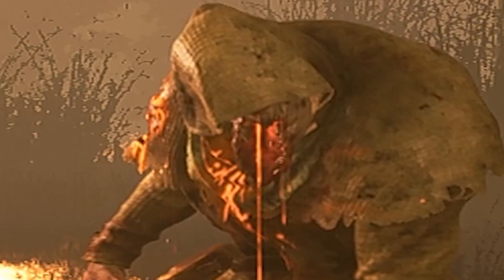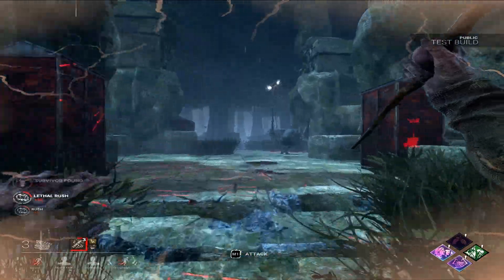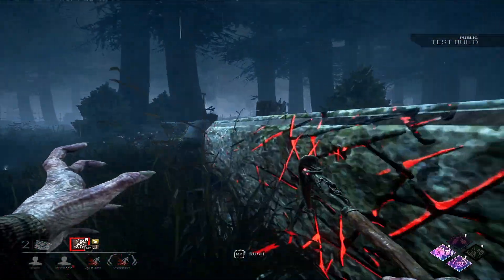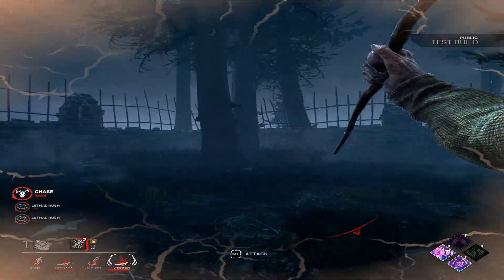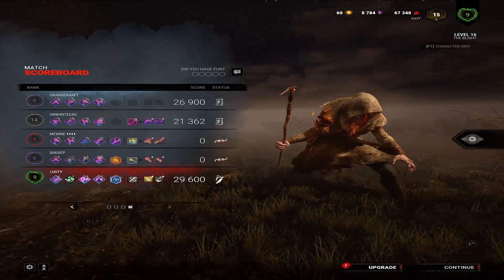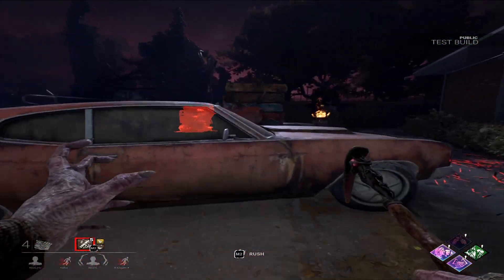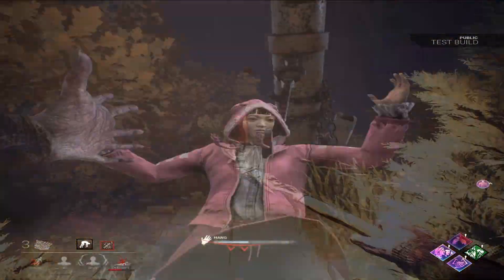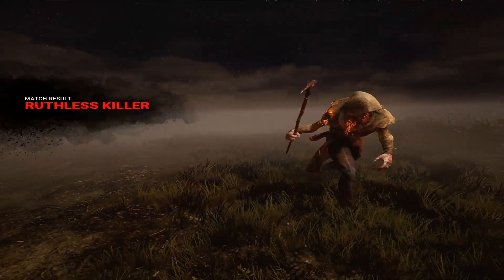Is The Blight A Strong Killer? - Dead by Daylight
Hello everybody, in this video I played some matches as The Blight on the PTB, voicing my opinion on his strengths and weaknesses. He's a really interesting concept and I hope we get more killer powers in DBD that are "out-there" like this one.